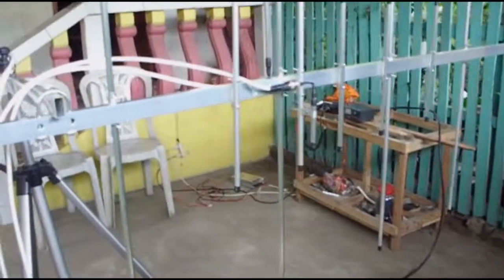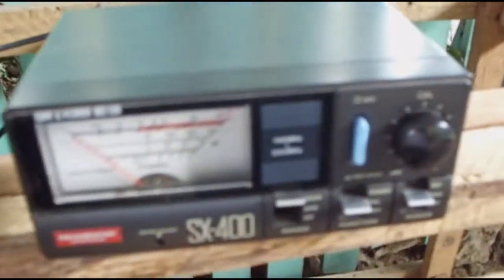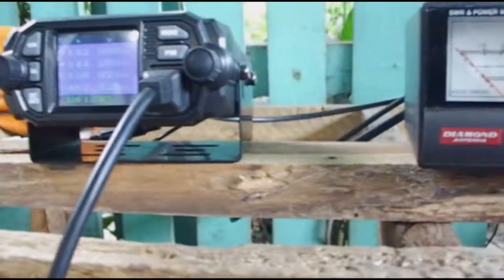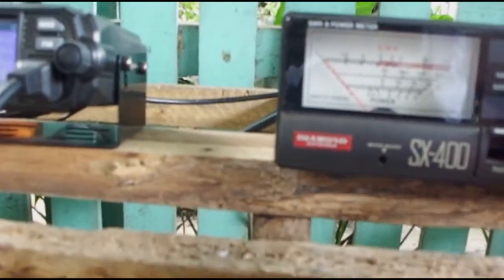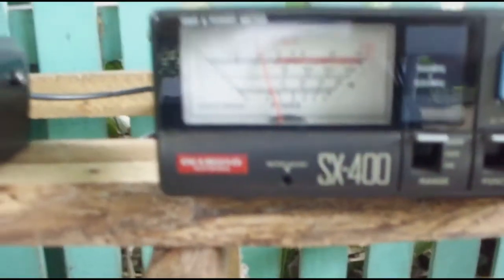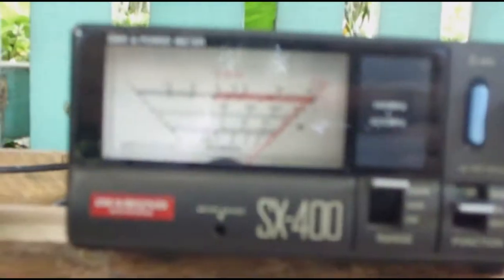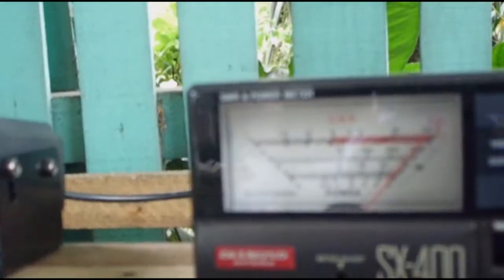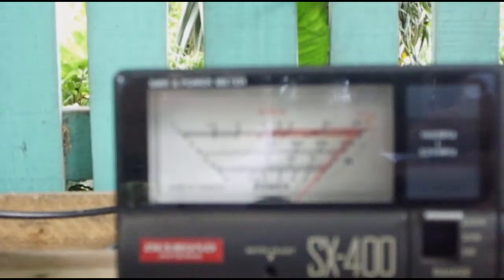Testing SWR response of Dualband 5x5 Elements 2m/70cm Yagi ( Lightweight End Mount)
Original work and measurement about 1.1 to 1.6:1 SWR accross operating frequency for 2m and 70cm VHF/UHF Amateur 144-148Mhz / 430-440Mhz Approximate Gain: 10dBi on both 2m/70cm